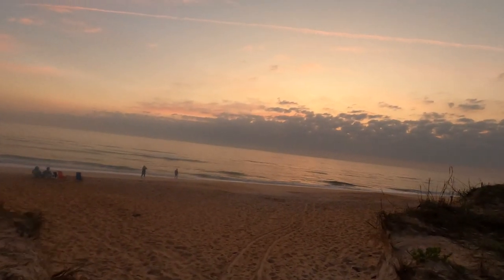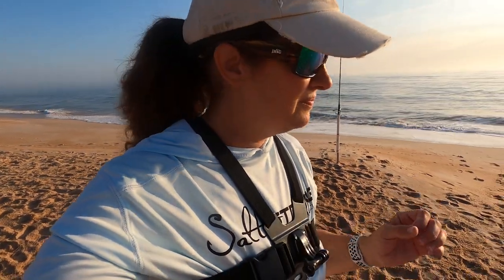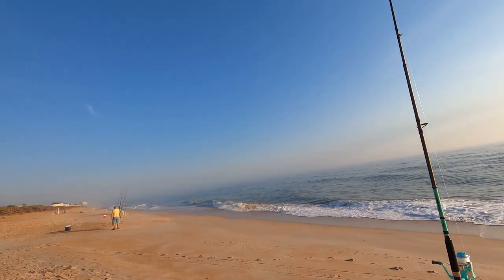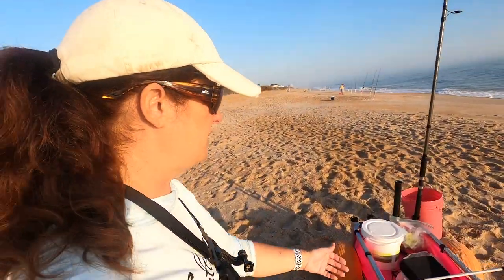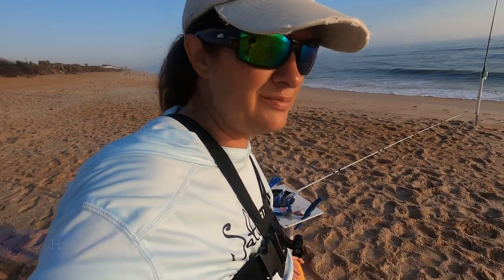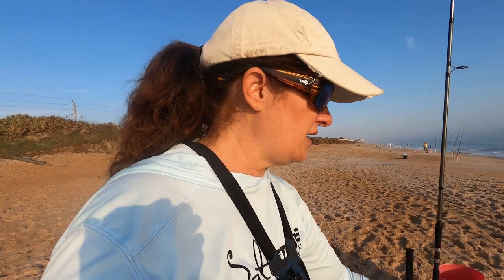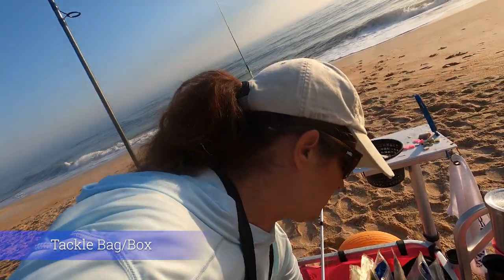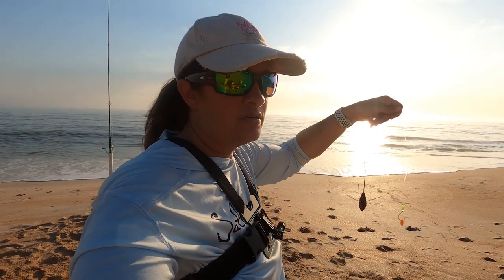Everything You Need to Start Surf Fishing!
Are you new to surf fishing? I have met so many people lately who want to get started but have no idea what to get for equipment. In this video, I'll give you the basics of what you need in order to start surf fishing.

I've given you this handy list of chapters so you can skip to one if you need it. I've also cut out a LOT to keep this short and sweet for you, but I'll be putting out the FULL video from my fishing trip. I caught some really awesome fish!

0:55 Rod and reel
1:29 Cooler w/ ice or cold packs
1:56 Sand spike
2:00 Bait bucket w/bubbler
2:10 Rigs
2:19 Mainline
2:41 Hand towel
2:51 Scissors
2:57 Fillet knife
3:02 Needlenose pliers
3:09 Synthetic bait
3:30 Bleeding bucket
3:45 Tackle bag/box
3:59 Swivels
4:10 Sinkers
4:24 Sunscreen and fluids

Cart and Upgrades:
2nd set of Balloon Tires w/ Axel

Content Creation Equipment:
64 GB Micro USB Card